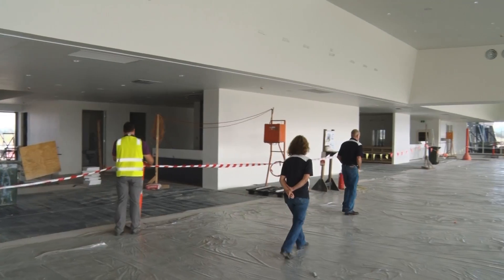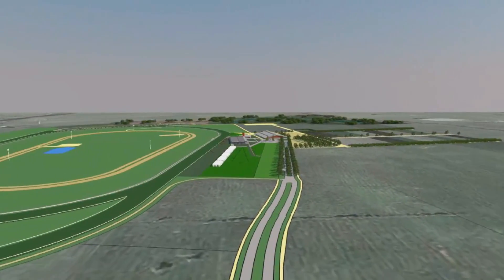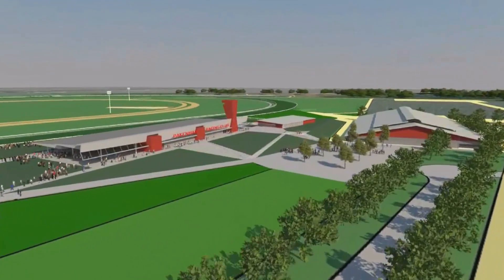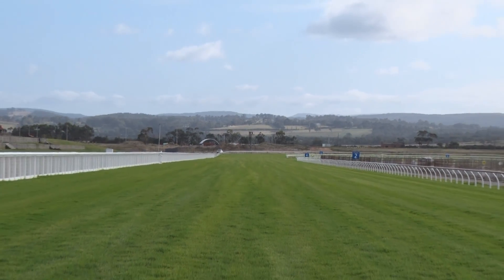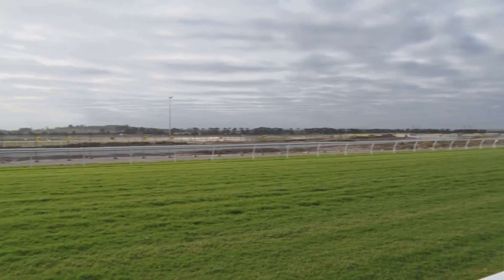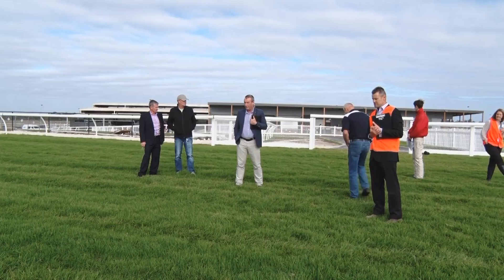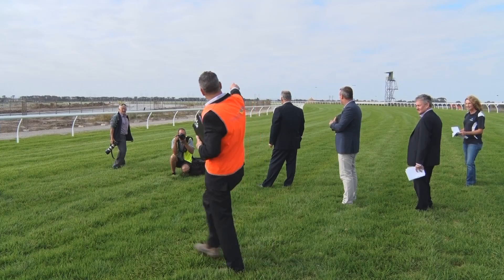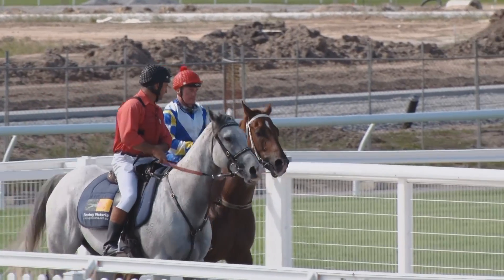Off the Bit // Ep 04 Pakenham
Tristan and Conor visit the new Pakenham Racing Club, set to open later this month to the public. They'll explore the new facilities, watch the trials and interview Pakenham CEO, Michael Hodge, along with RV Executive General Manger, Greg Carpenter, and jockey Brian Werner.